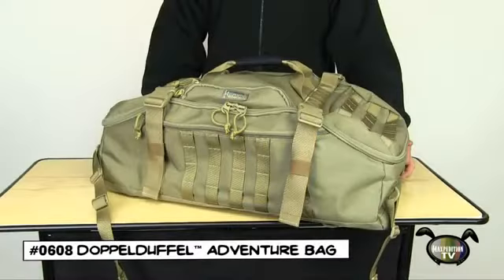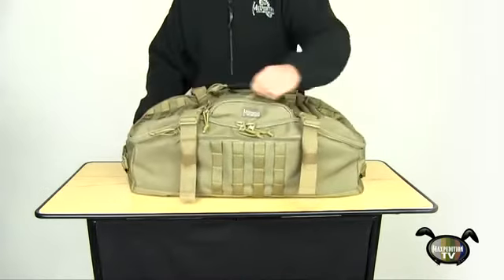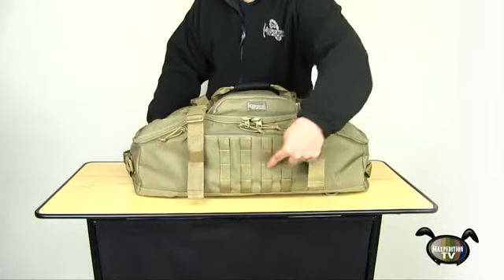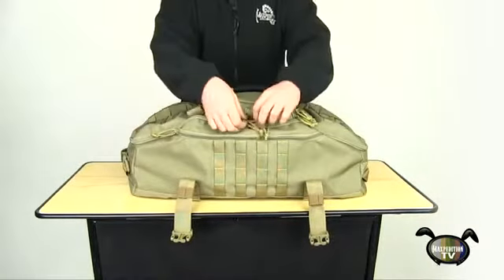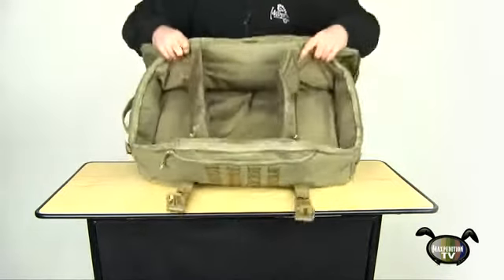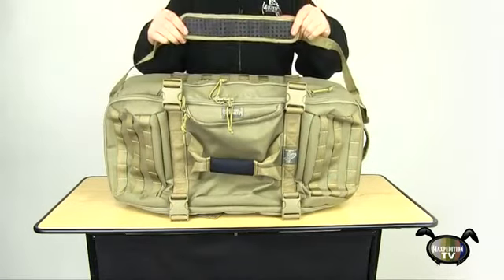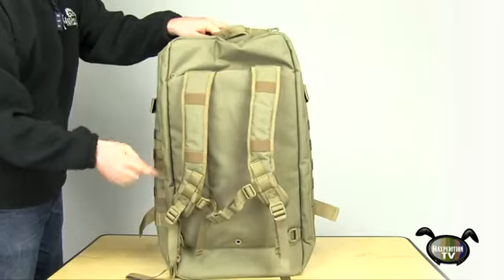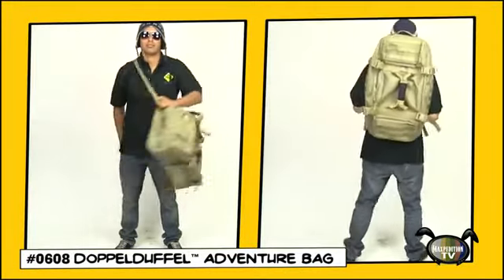Maxpedition® Doppelduffel™ Adventure Bag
Présentation du Maxpedition Doppelduffel.